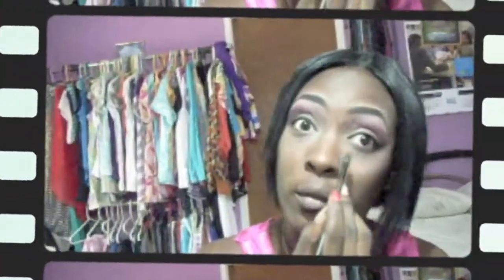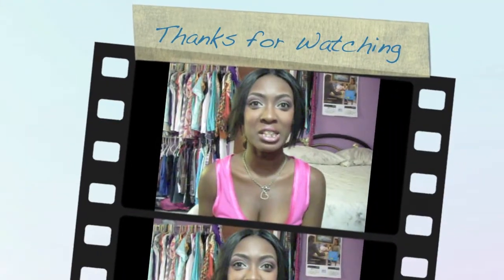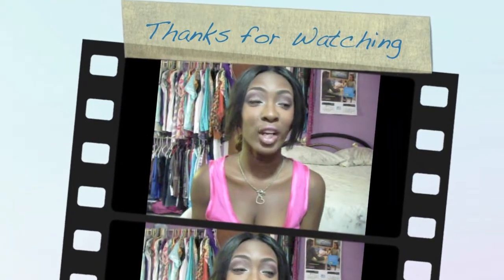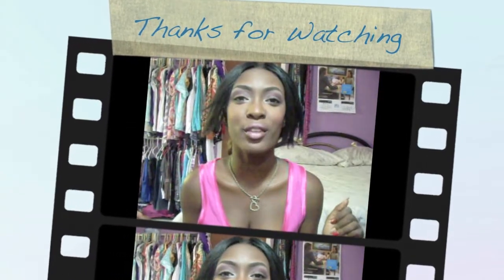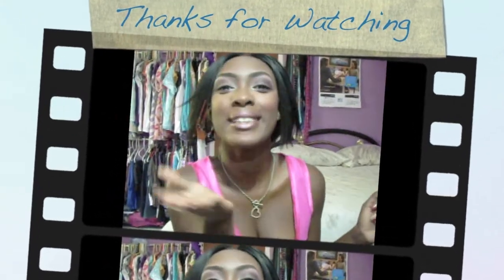Tutorial | Simple Valentine's Day Look